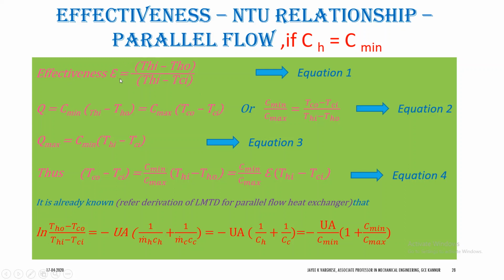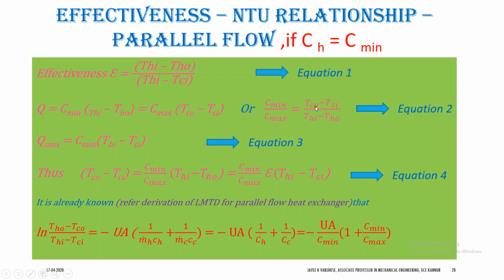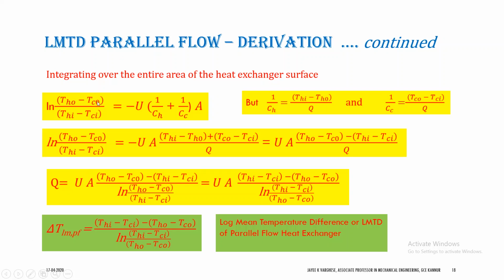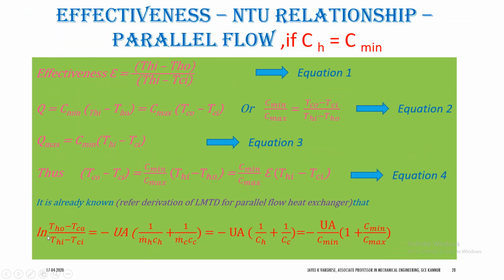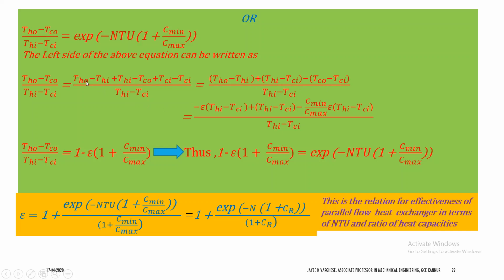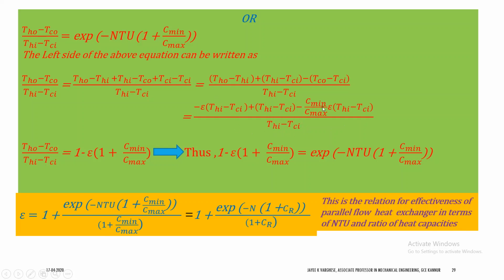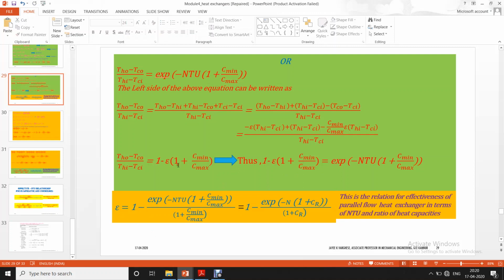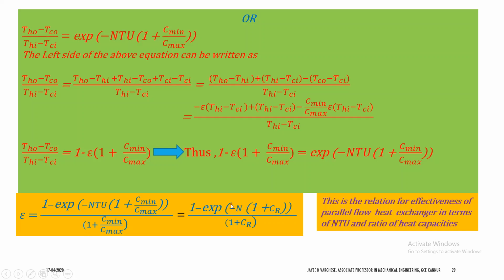Heat Exchanger Lecture 3 Part 2 of 3 effectiveness NTU relations parallel flow derivation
Derivation of effectiveness - NTU relation for parallel flow